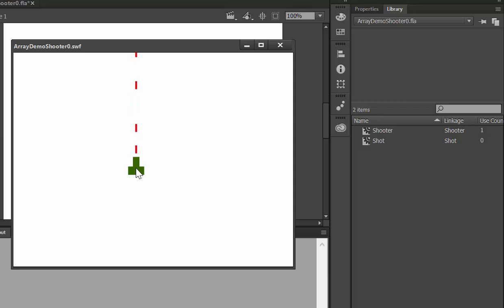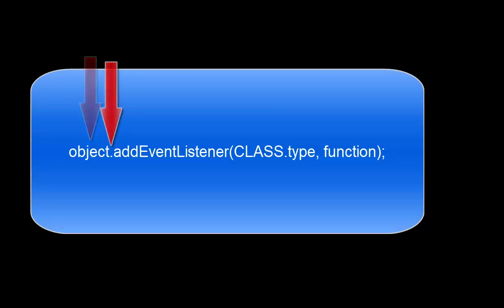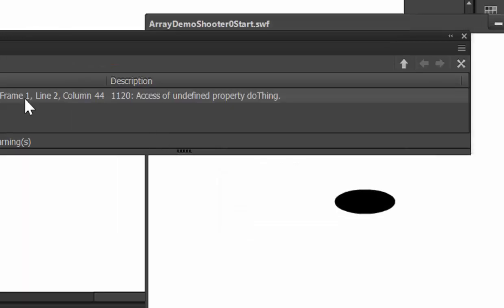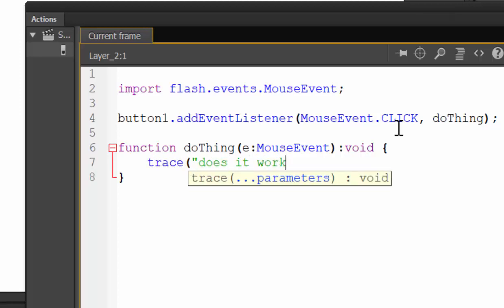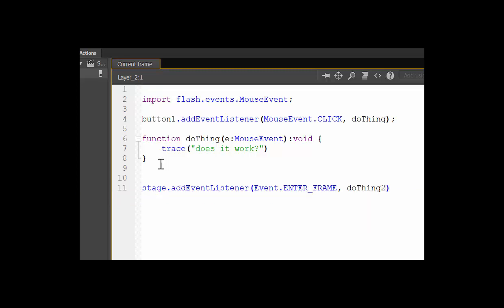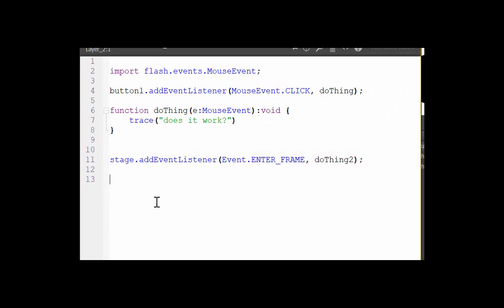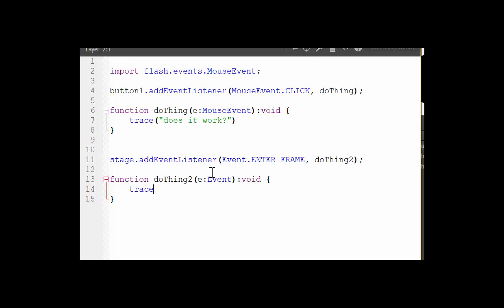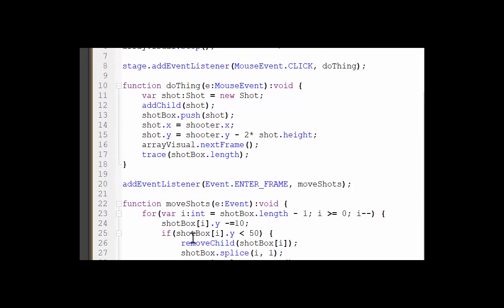ActionScript 3.0 Listeners and Functions for the beginner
covers Mouse clicks and EnterFrame (time based) listeners